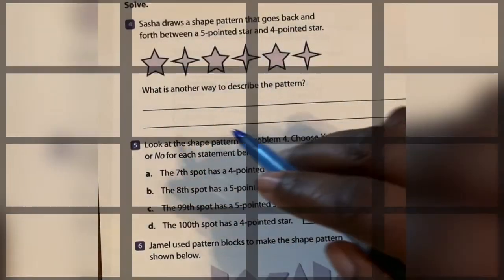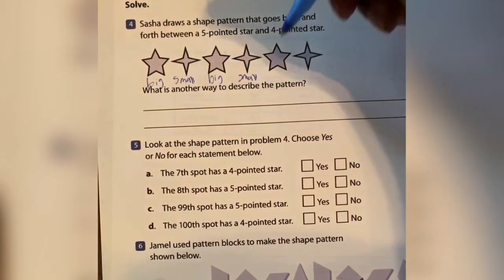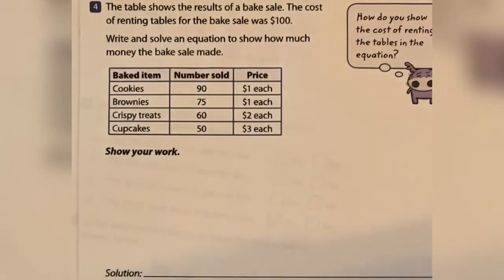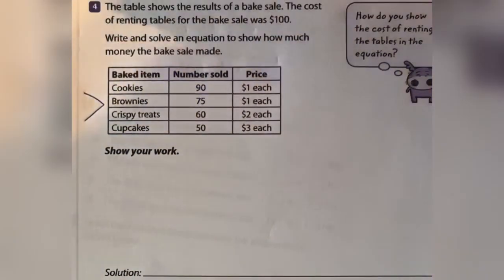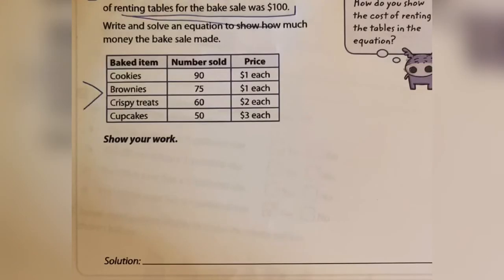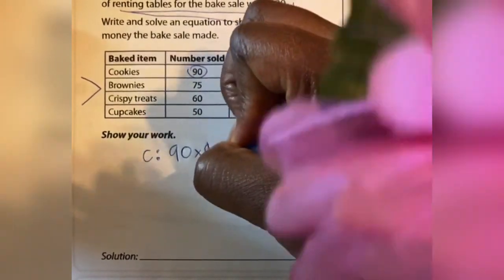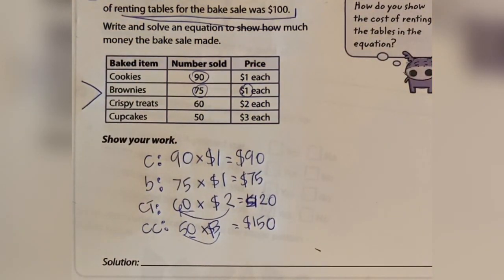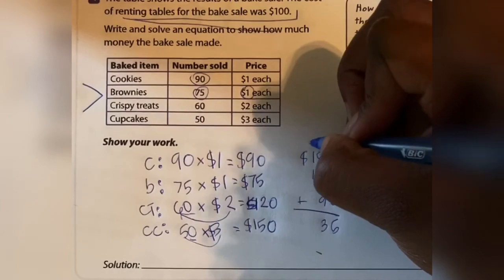Unit 2 practice!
This video helps to recognize patterns and to work multi step problems! The questions used are apart of the iReady Practice and Problem Solving Workbook.